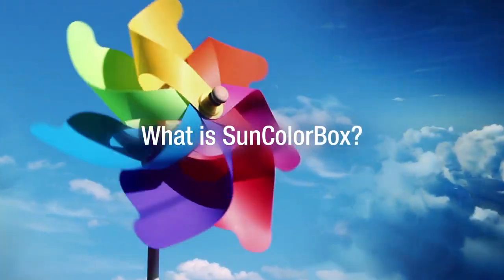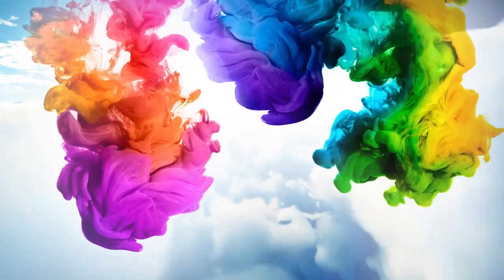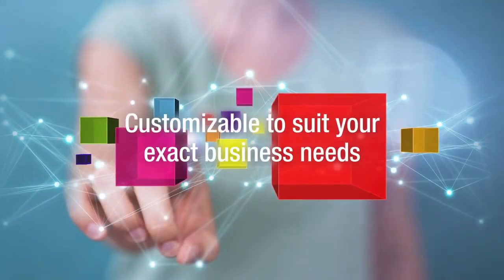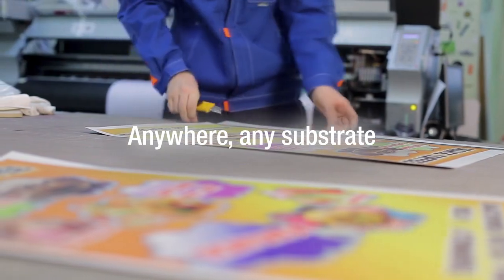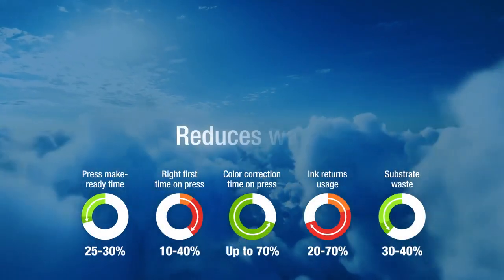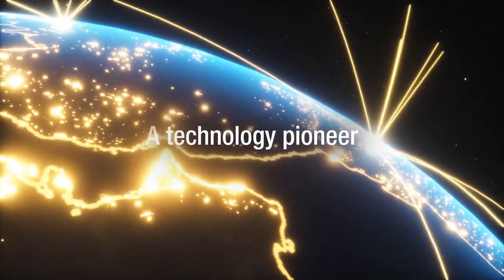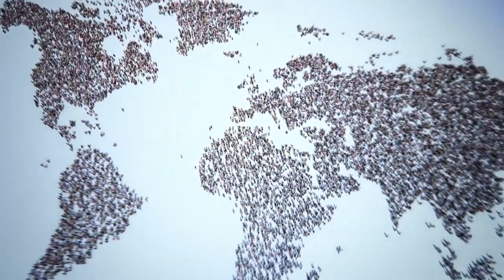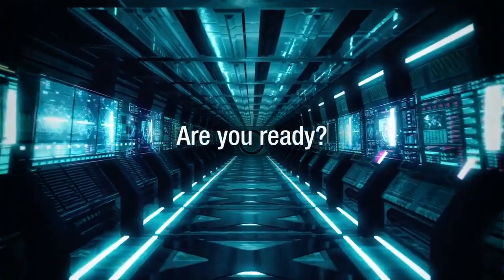DIC Sun Chemical's SunColorBox- Delivering Consistent Brand Color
DIC Group & Sun Chemical brings you a global SunColorBox tool. Which makes it easier to ensure your color production process is spot-on—in every corner of the world.
In an integrated packaging workflow, speed to market, color accuracy and consistency are everything. With access to hundreds of color specialists, more than 20 regional color centers and a local support network that’s unrivaled in the industry, get ready to conquer the world of digital color management. All while cutting production costs and improving efficiency.